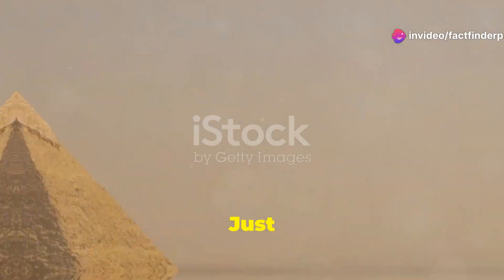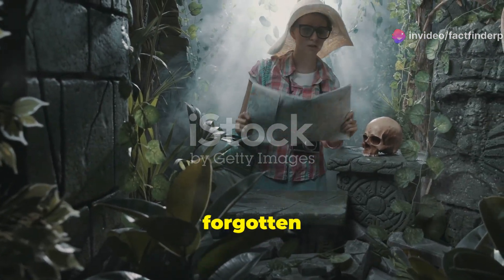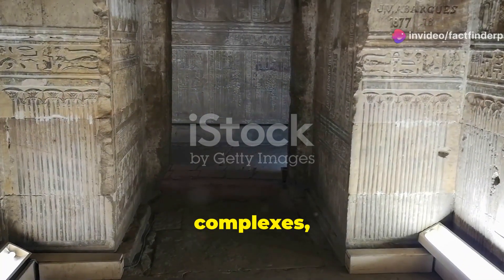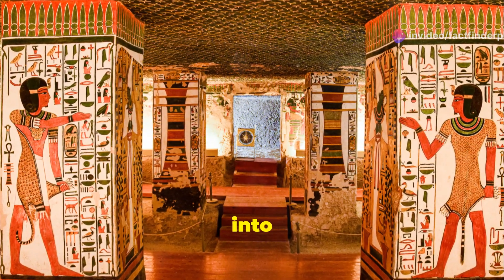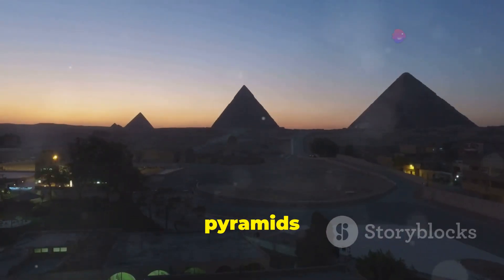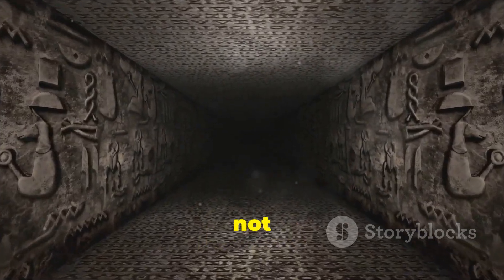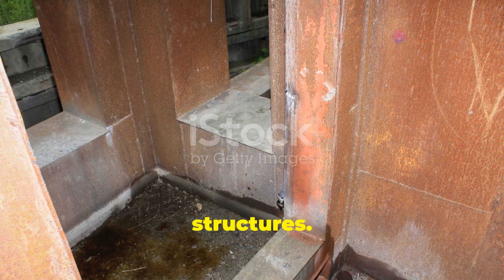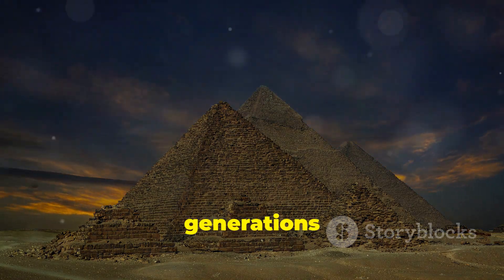Inside the Pyramids of Giza | Hidden Chambers & Pharaoh Secrets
Explore the mysteries of the Giza Plateau and uncover the secrets of the Pyramids of Giza in our latest video! Discover how these monumental tombs, the last remaining wonders of the ancient world, were constructed with advanced techniques like ramps, sleds, and pulleys. Learn about the groundbreaking ScanPyramids project, which uses muon tomography to reveal hidden chambers, and delve into ancient Egyptian beliefs about the afterlife. From intricate burial chamber carvings to the legends of pharaohs' curses, join us on a journey through history that challenges our understanding of ancient engineering and astronomy.